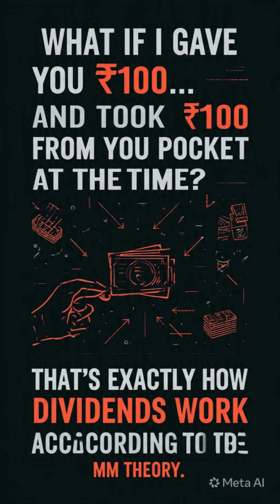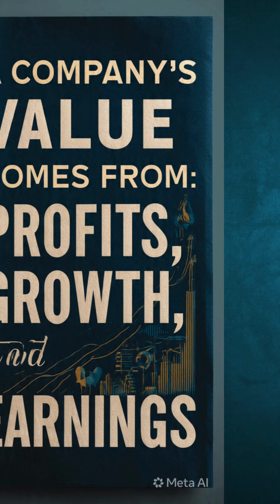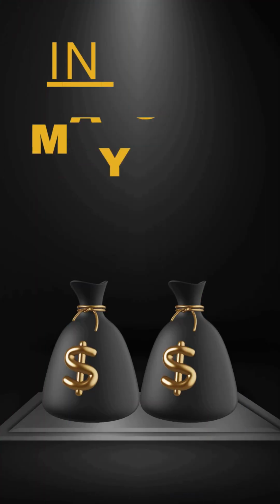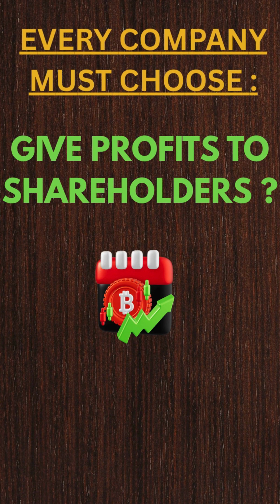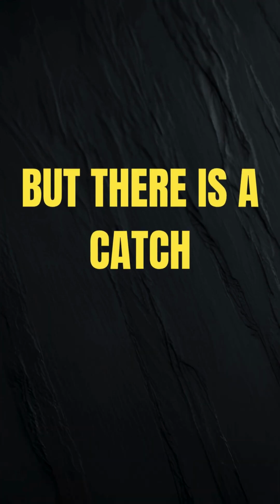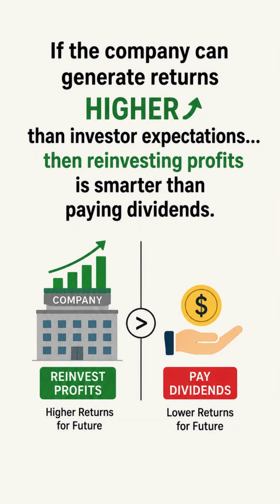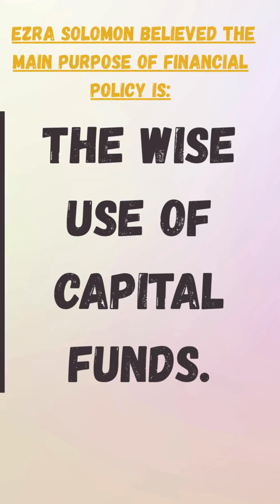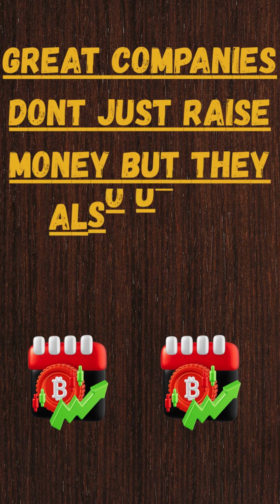Do Dividends Really Create Value? | 5 Dividend Theories Explained in One Video 📈💰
📈 Do dividends really increase a company's value?

Finance experts have debated this question for decades. In this video, we compare the 5 most important dividend theories:

✅ Walter Model
✅ Graham & Dodd Model
✅ Gordon Model
✅ MM Dividend Irrelevance Theory
✅ Solomon Approach

Learn how each theory views dividends, growth, shareholder wealth, and company valuation in a simple and easy-to-understand way.

Whether you're a finance student, investor, or business enthusiast, this video will help you understand one of the most important topics in Financial Management.